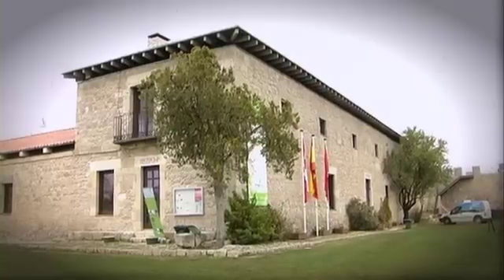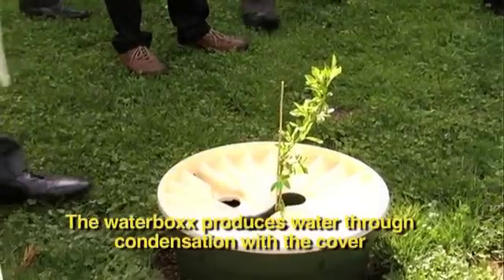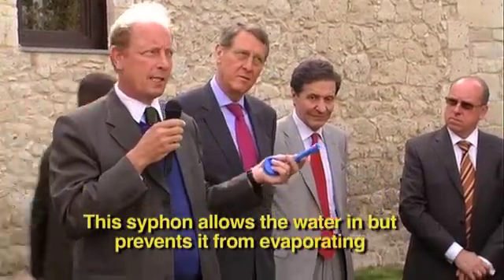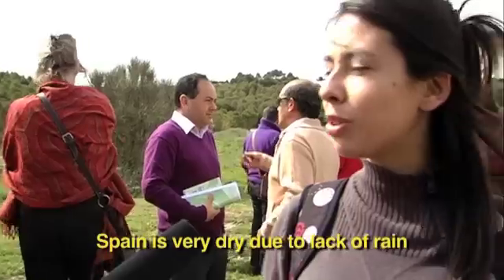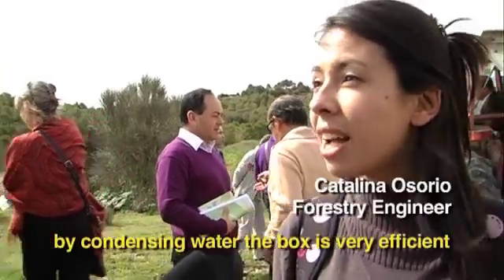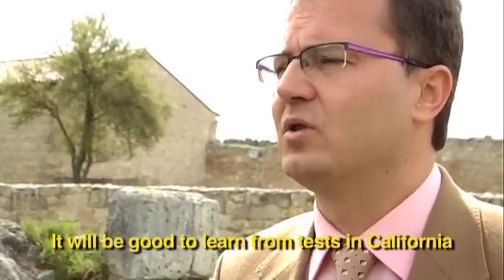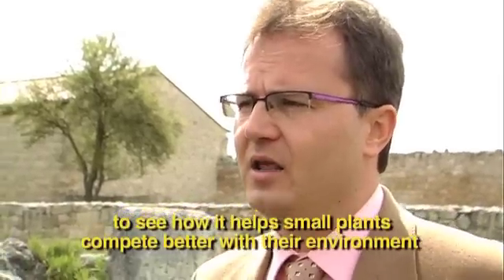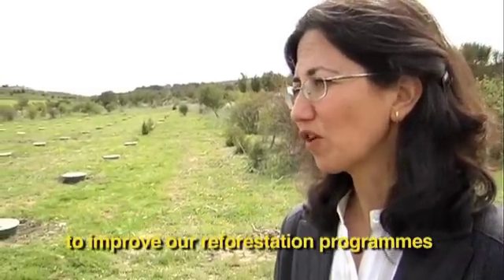The launch of the Waterboxx plant cocoon in Spain - interviewed by Jade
Visita para más información. El video muestra a Jade, la Chica Groasis. Ella está haciendo entrevistas con importantes invitados. Entre ellos, Carlo d'Asara Biondo, vice-presidente de Google Europa y África. Los huéspedes visitan la ceremonia de apertura de la primera plantación la Tecnología Groasis en el Monasterio de Matallana España.

for more information. The video shows Jade the Groasis Girl. She is doing interviews with important guests. Amongst them Carlo d'Asara Biondo, vice-president of Google Europe and Africa. The guests visit the opening ceremony of the first Groasis Technology planting in Matallana Monastery Spain.

Visite para mais informações. O vídeo mostra Jade, a Menina Groasis . Ela está fazendo entrevistas com os convidados principais. Entre eles, Carlo d'Asara Biondo, vice-presidente da Google Europa e África. Os hóspedes visitan a cerimônia de abertura do primeiro plantio Tecnologia Groasis na Mosteiro Matallana Espanha.

Visitez pour plus d'informations. La vidéo montre Jade, la Fille Groasis. Elle fait des entrevues avec des invités de haut niveau. Parmi eux, Carlo d'Asara Biondo, vice-président de Google Europe et l'Afrique. Elles visitent la cérémonie d'ouverture de la premier plantation de la Technologie Groasis en Monastère Matallana Espagne.

Bezoek voor meer informatie. De video toont Jade, het Groasis Meisje. Ze doet interviews met top gasten. Onder hen, Carlo d'Asara Biondo, Vice President van Google Europa en Afrika. De gasten zijn aanwezig bij de openingsceremonie van de eerste aanplant met de Groasis Technology in het Matallana Klooster in Spanje.